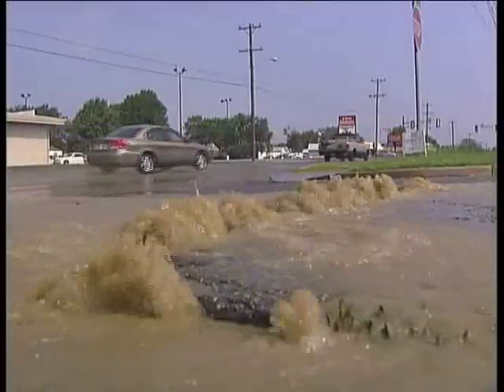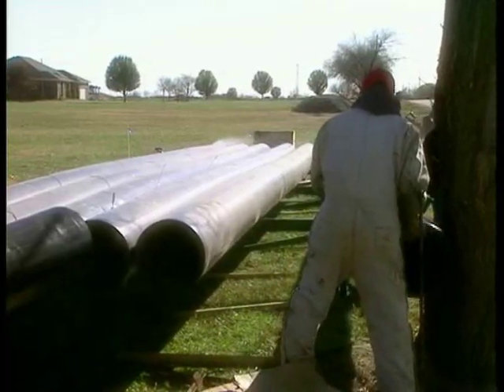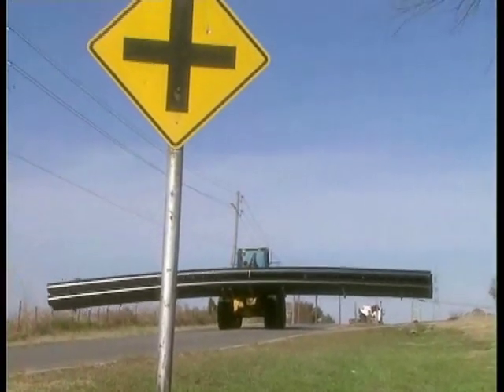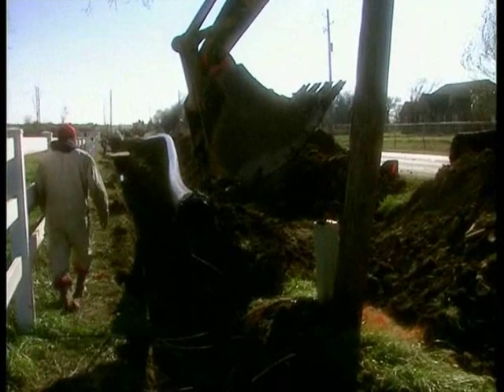Tulsa, Oklahoma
Tulsa's pilot project to use polyethylene pipe for water distribution in North Tulsa.